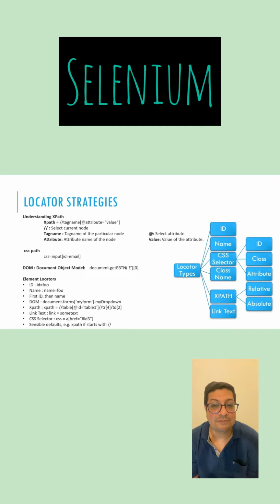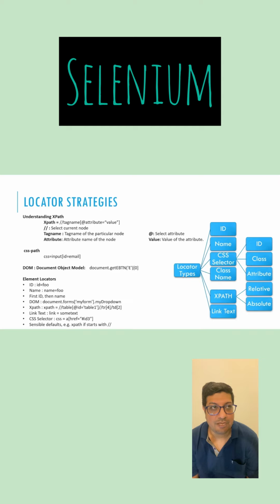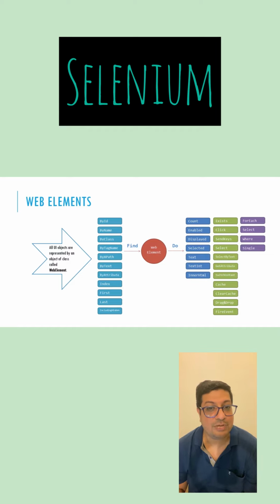Selenium Test Automation | Jump Start | Mohammed Saquib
Selenium is an open-source tool that automates web browsers. It provides a single interface that lets you write test scripts in programming languages like Ruby, Java, NodeJS, PHP, Perl, Python, and C#, among others.

Selenium tutorial provides basic and advanced concepts of Selenium. Our Selenium tutorial is designed for beginners and professionals.

Selenium is one of the most widely used open source Web UI (User Interface) automation testing suite.

Selenium can be used to automate functional tests and can be integrated with automation test tools such as Maven, Jenkins, & Docker to achieve continuous testing. It can also be integrated with tools such as TestNG, & JUnit for managing test cases and generating reports.